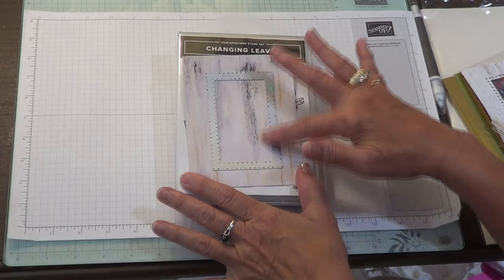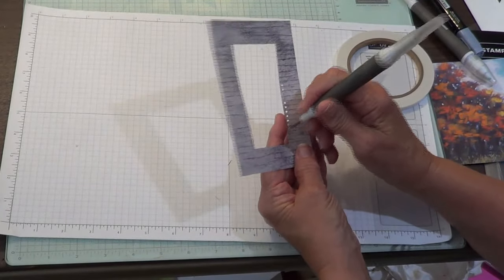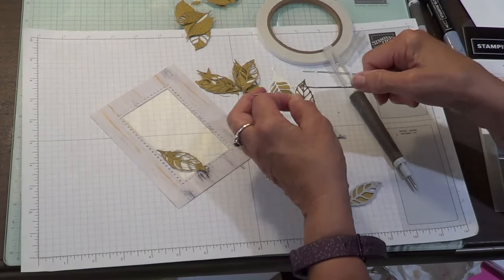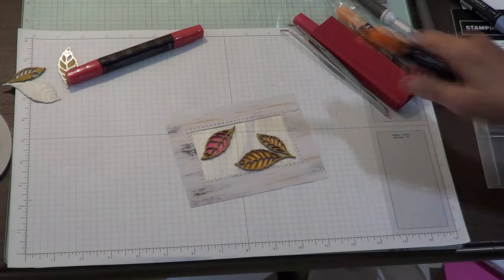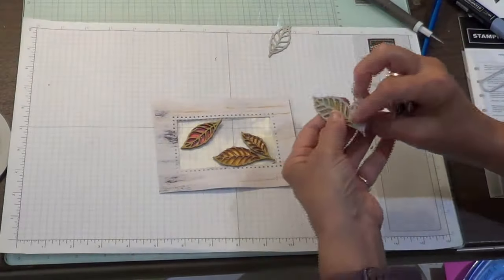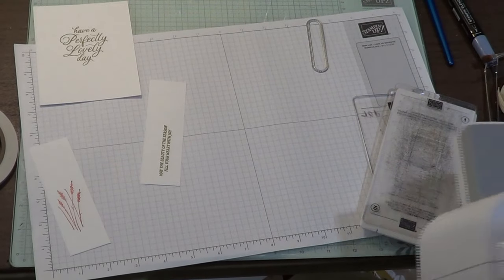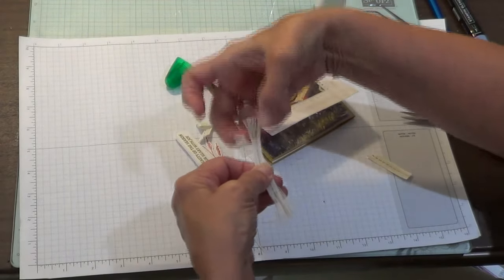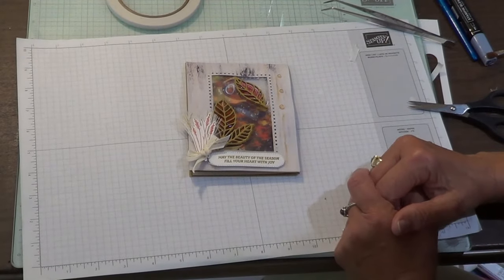Beautiful Autumn Stained Glass Card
Welcome to my Creating Corner @CaroleKhoury9984 I am so glad you are here! I am Carole Khoury, your Independent Stampin' Up! Demonstrator. If you need a US demonstrator, I am here for you!
You can find all the materials for making this Beautiful Autumn Stained Glass card in my store! Want a catalog to hold? Order a bundle from my store and I will send you explicit written instructions to create this card!

Materials I used for this Stained Glass card:
From my stash - 1 x 4.25 plain Vellum

Any woodgrain paper 4.25 x 5.5 (Country Woods)  item #163393
Wild Wheat cardstock item #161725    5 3/8 x 8.5 scored 4.25 + 4 ¼ x 5 ¾ scored at ¼  + 6 x 6 (back with adhesive sheet)
Basic white card stock  item #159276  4 x 5.25 +scrap
Pecan Pie (I misnamed it Wild Wheat) ribbon  item #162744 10” for bow +  4 inches
Clear Embossing Powder  item #165679 (set of white, black, and clear)